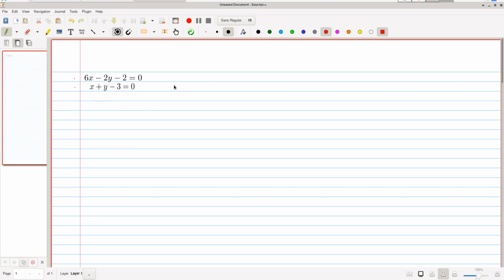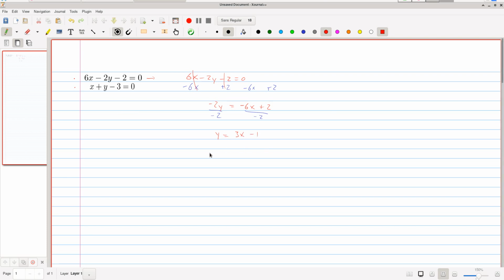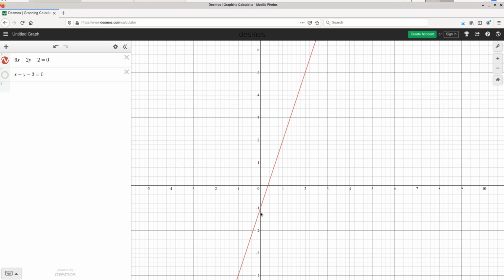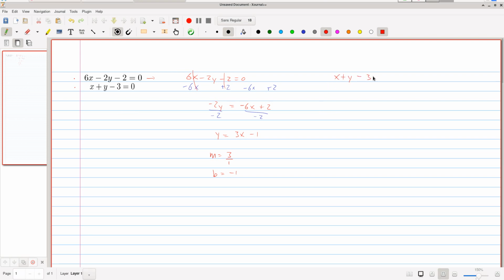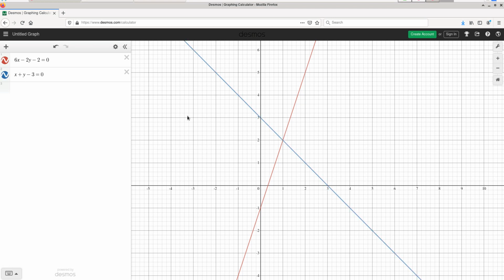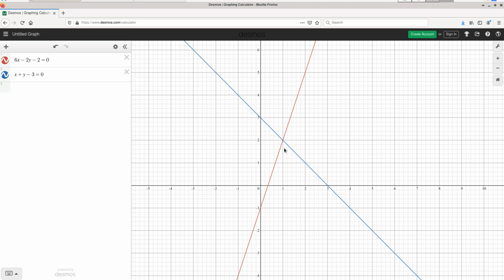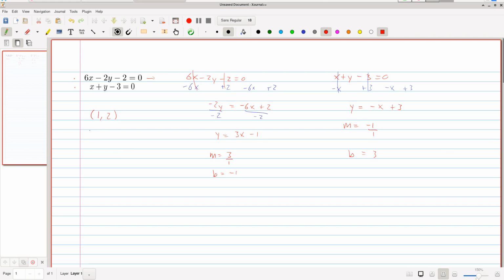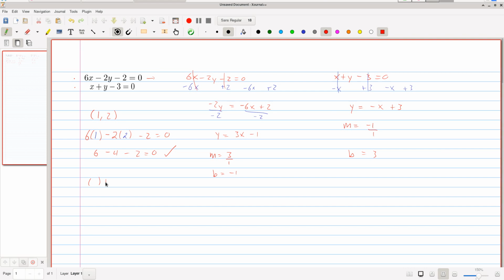Math 150 Final Exam Review #75